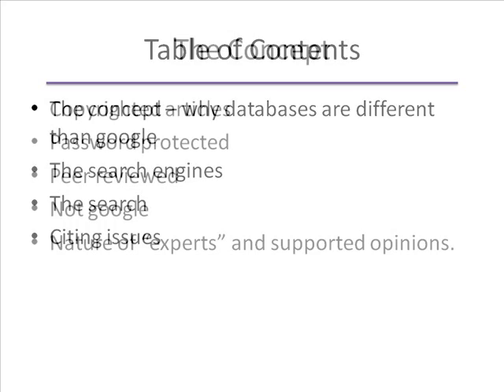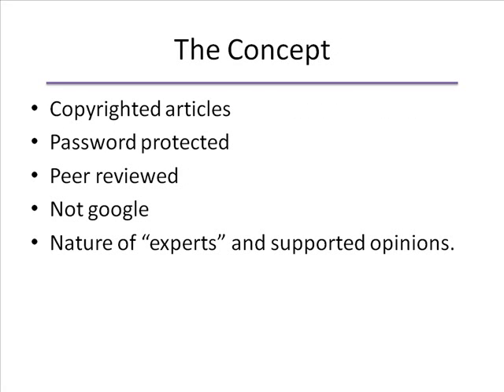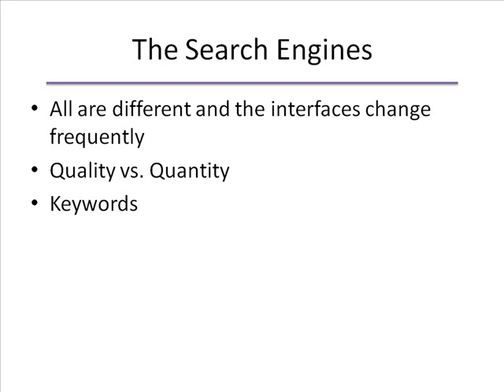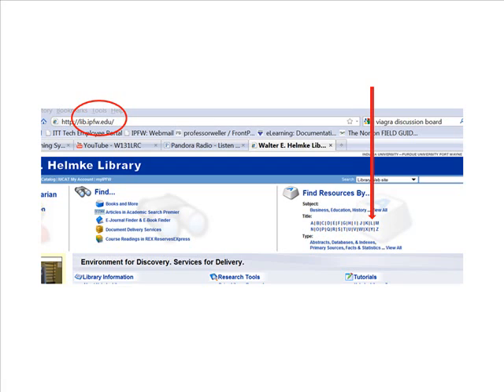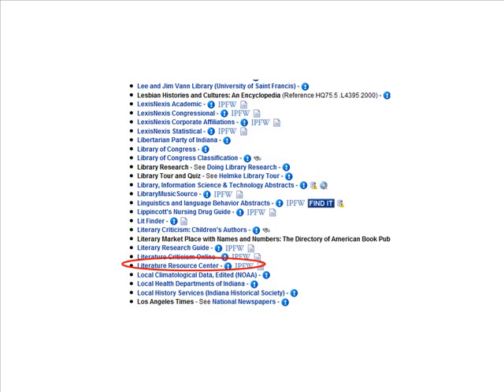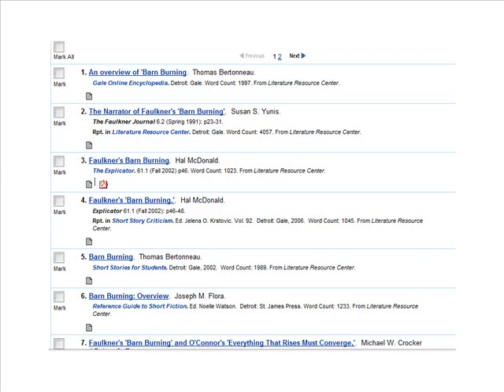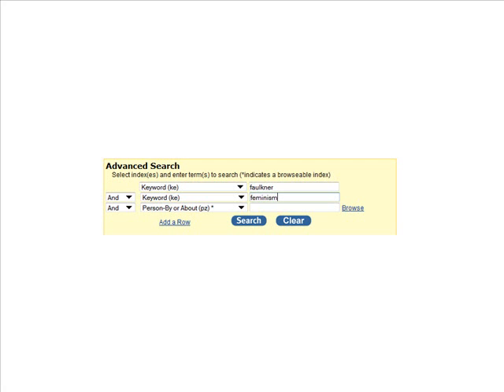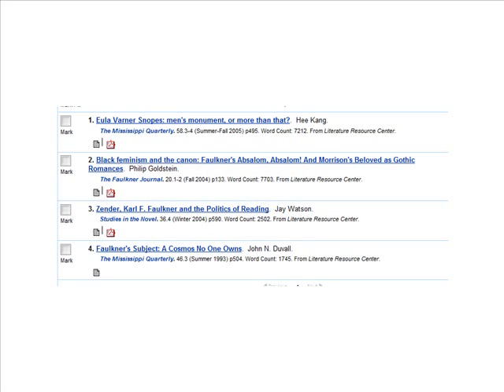Introduction to College Databases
Literature Resource Center for Faulkner essay